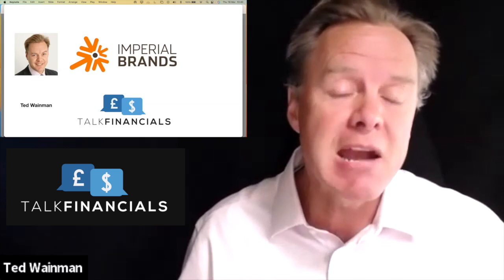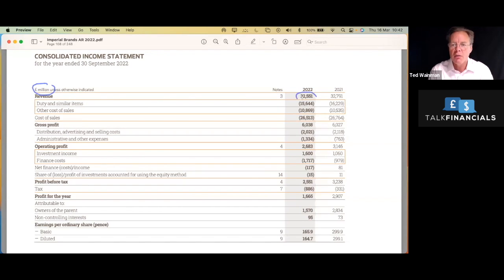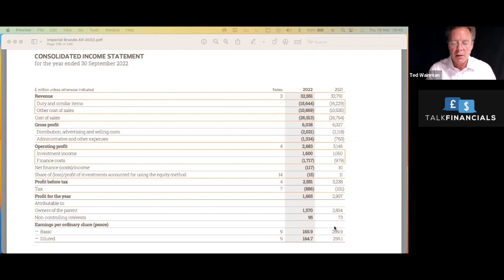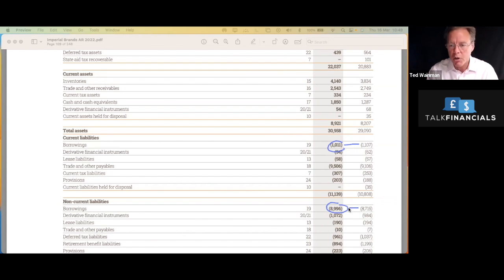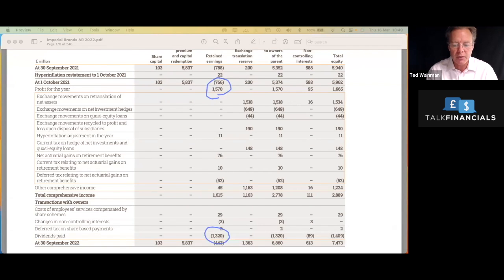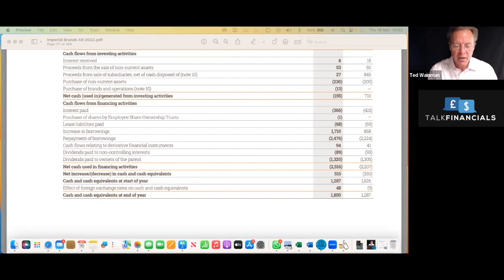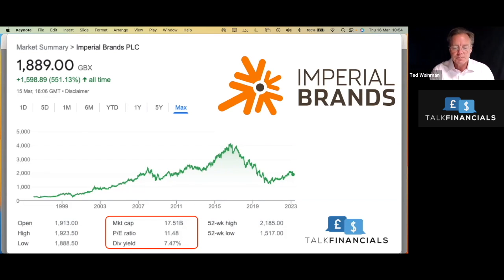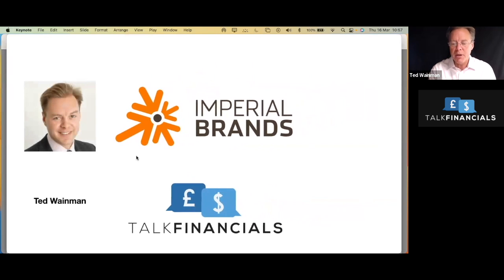Imperial Brands 2022 - Financial Analysis: A cheap and unloved stock with high yield?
Imperial Brands plc (formerly Imperial Tobacco Group plc), is a British multinational tobacco company headquartered in Bristol, England. It is the world's fourth-largest international cigarette company measured by market share after Philip Morris International, British American Tobacco, and Japan Tobacco, and the world's largest producer of fine-cut tobacco and tobacco papers.

In this video I investigate their financial performance.

At Talk Financials we help your staff to develop their businessacumen: we design, develop & deliver trainingworkshops - virtually & face-to-face - covering a range of commercialskills including finance, strategy, leadership, communication (persuasivewritingskills / presentationskills) and negotiationskills (including influencing and persuading).